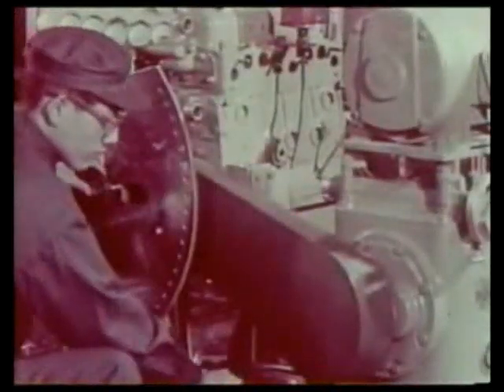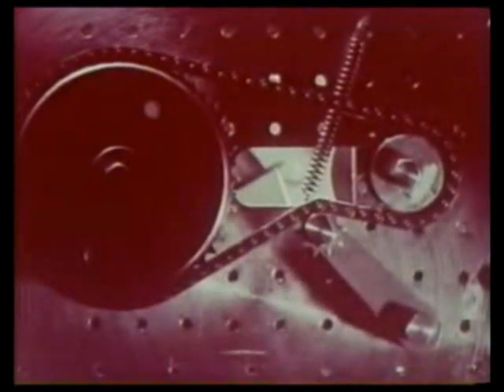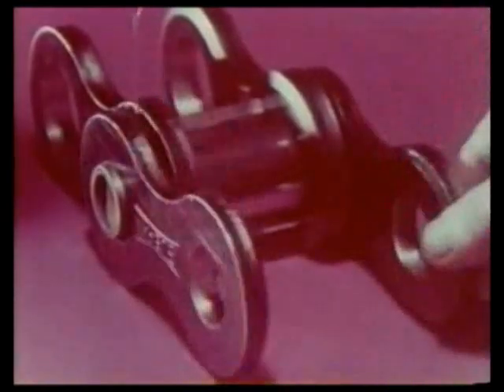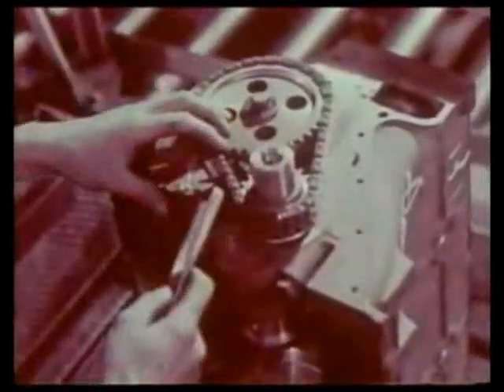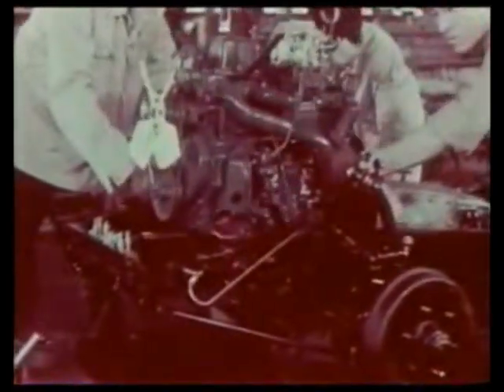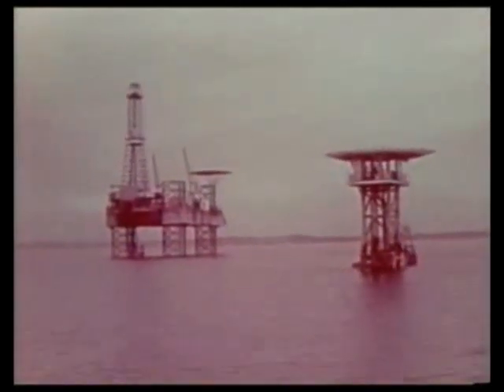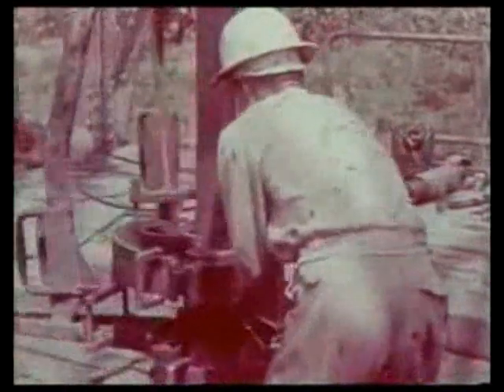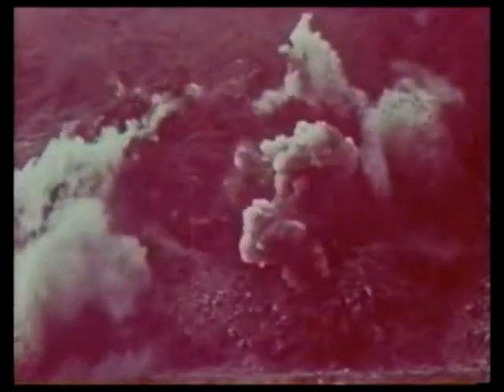Chain Drives (Part 2 of 2)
Awarded Special Prize at Scientific & Technological Film Festival. Undated from the 1960s. Presented by The Tsubakimoto Chain Mfg. Co., Ltd.